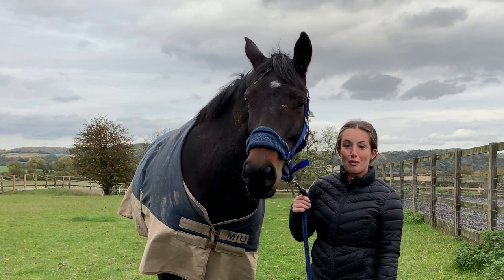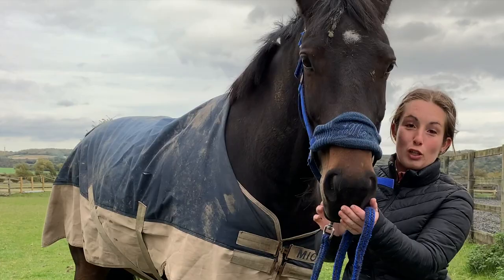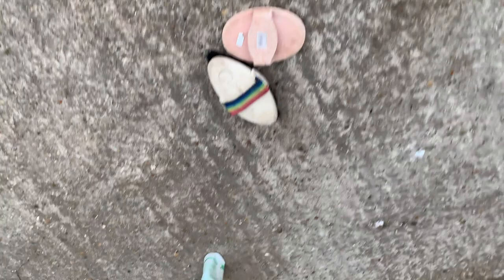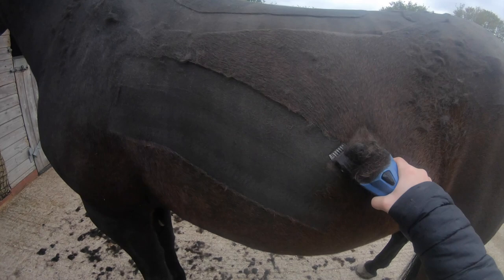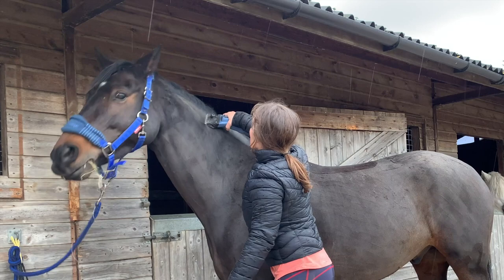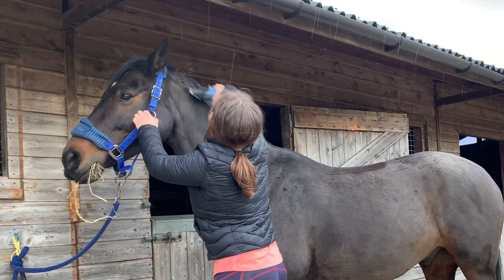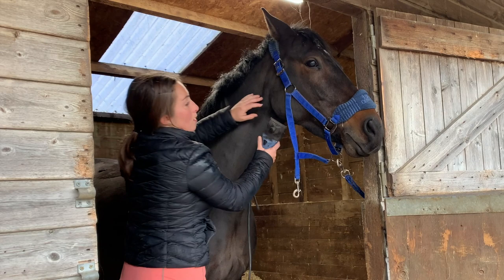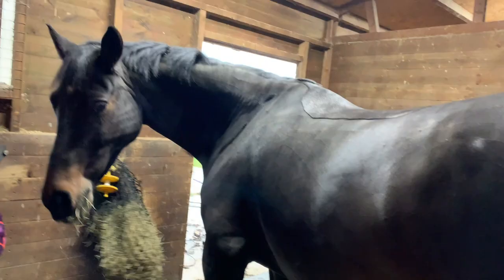HOW TO CLIP A HORSE / CLIPPING TUTORIAL / VLOG / SUPER SATISFYING MAKEOVER TRANSFORMATION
Tutorial video on how to clip a horse!

I’m Georgia Padgham and my channel consists of competing in British eventing competitions as well as BS and dressage. Some of my videos will be vlogs of events as well as general videos on anything to do with horses!

I own one horse called Cyril ‘Graffen B’ who you will meet in most of my videos. He is a 15.3hh eventer by Grafenstolz🐴